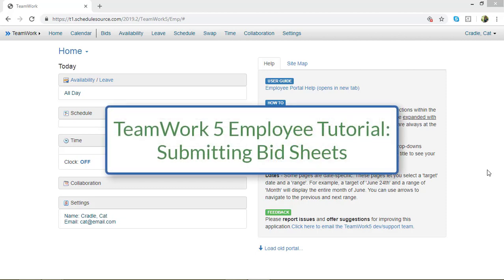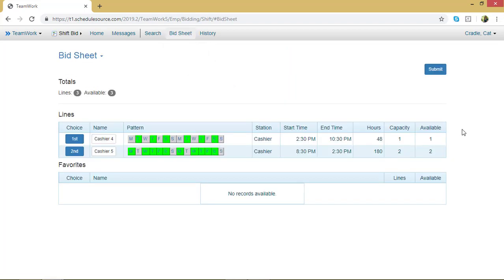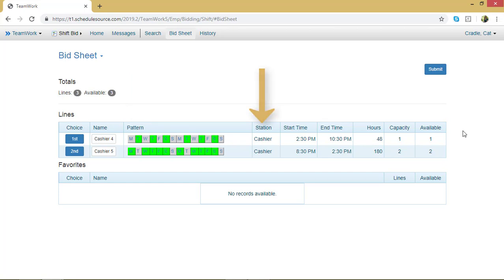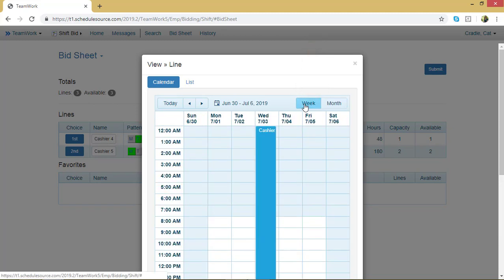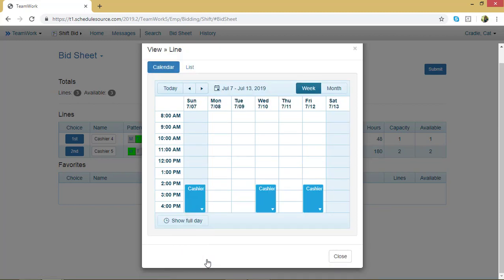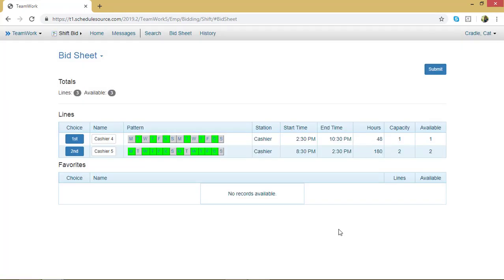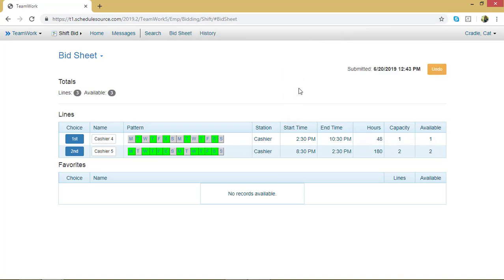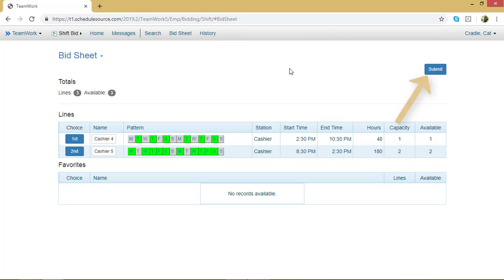TeamWork 5 Employee Tutorial: How to View and Submit Bid Sheets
Depending on how you win bids at your company, submitting your bid sheets could be vital to whether or not you get the schedule you want. One way managers can assign whining bids is by who submitted their bid sheet first. View and submit your bid sheet by following the steps in this video.